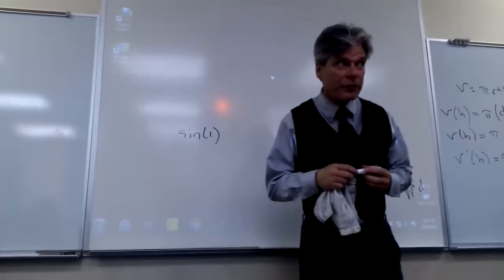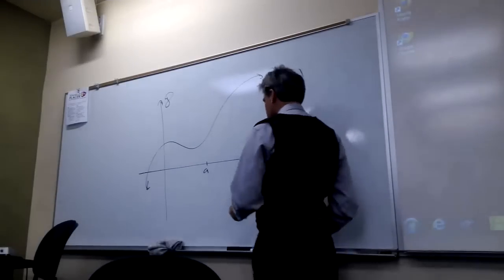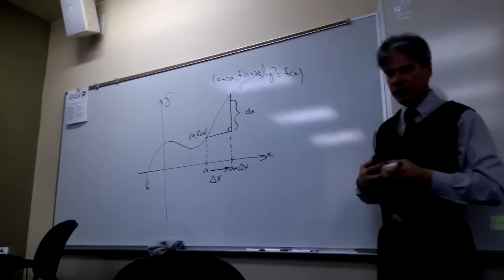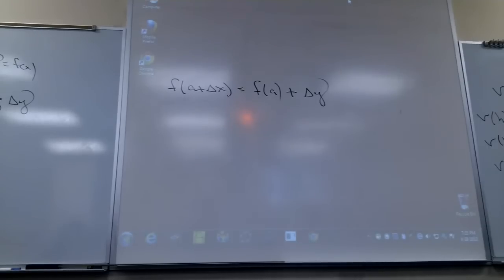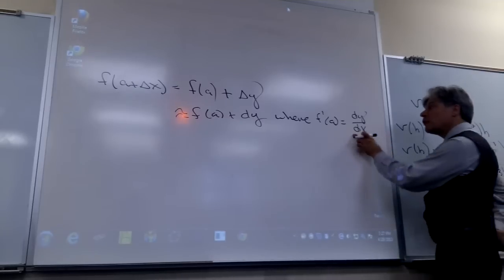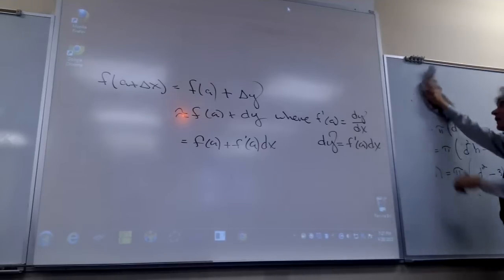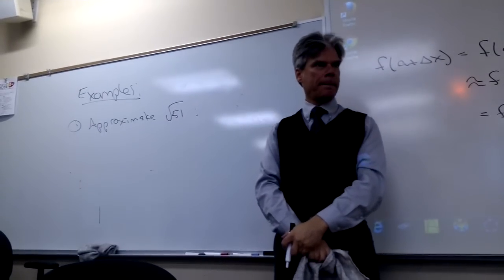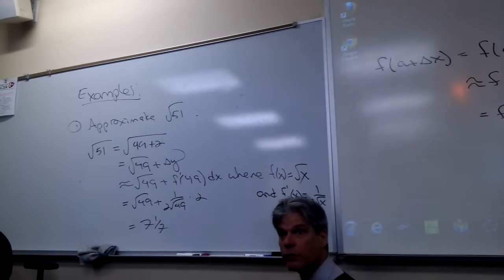math 30 45 4.6 part 1